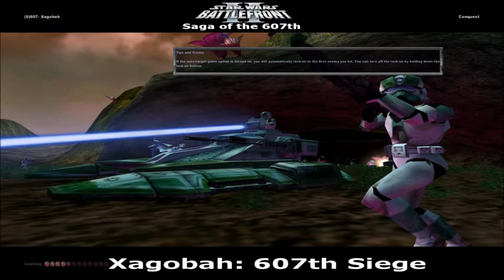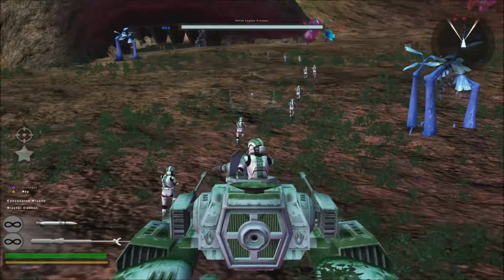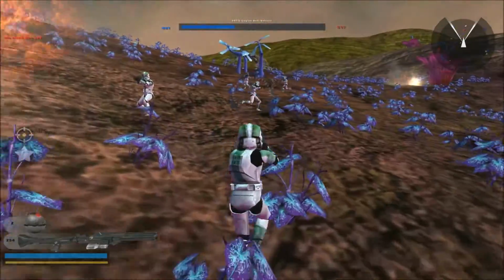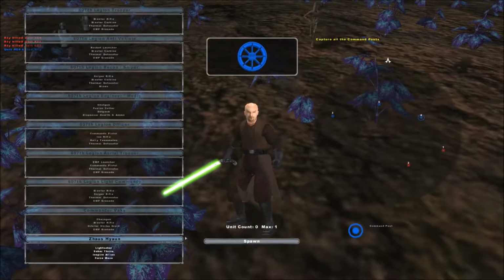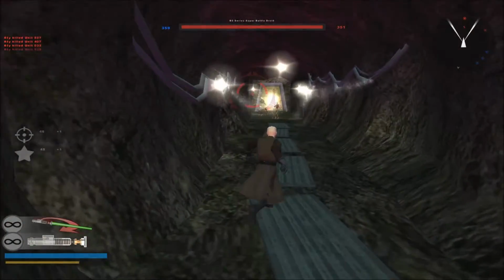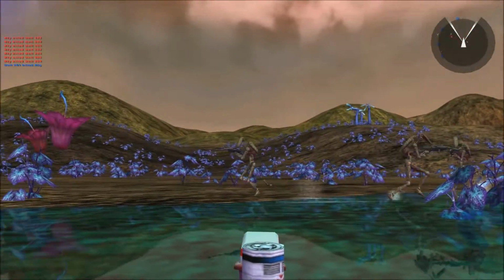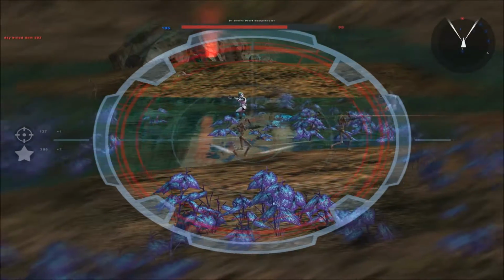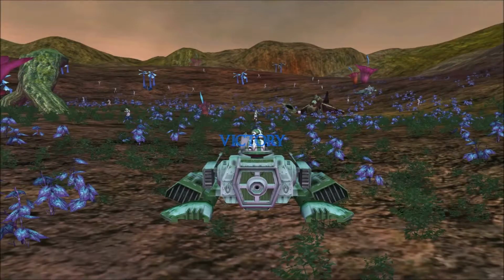Star Wars Battlefront 2 Mods: Saga of the 607th Part 3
Star Wars Battlefront II, released in 2005, is a team based shooter set in the Star Wars universe. In this series, I'll be playing through the game's main story mode as well as checking out some of the coolest mods for the game!